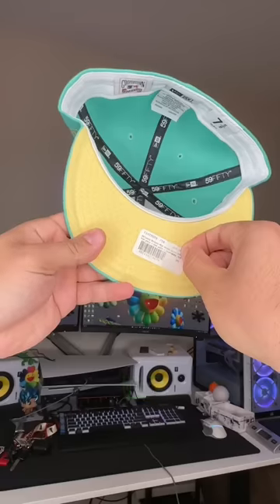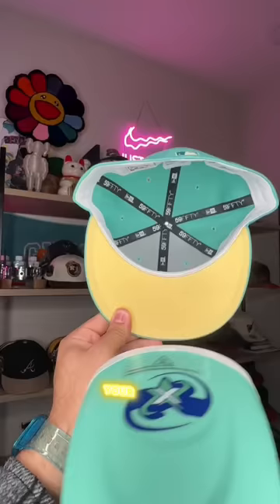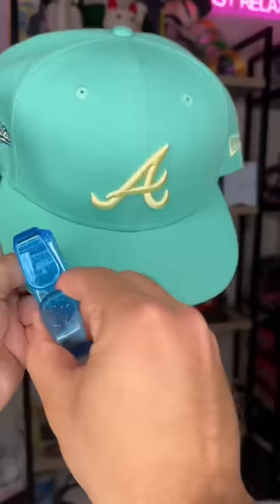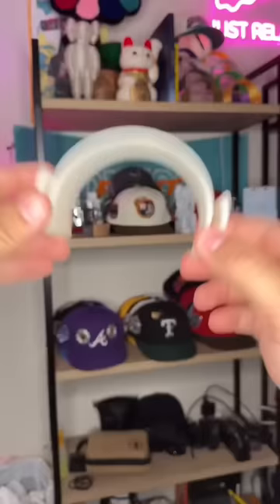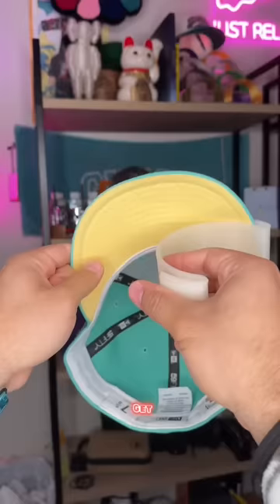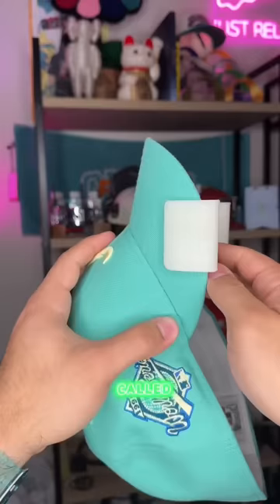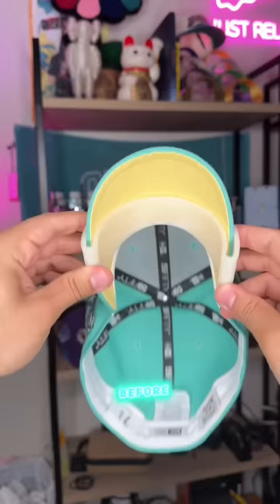Do you peel hat stickers?👀🧢